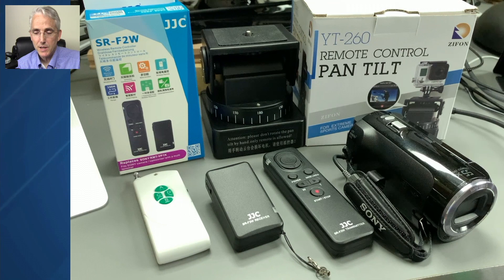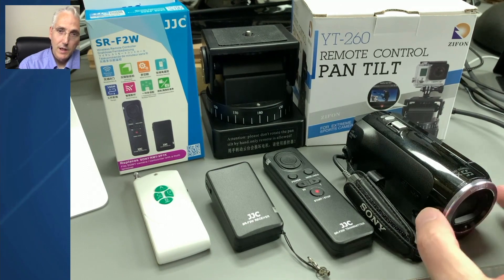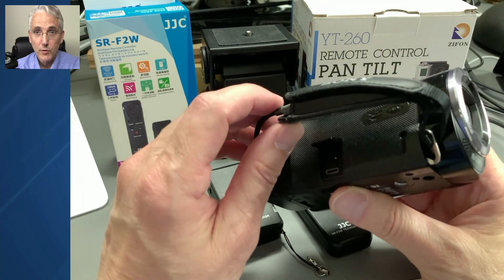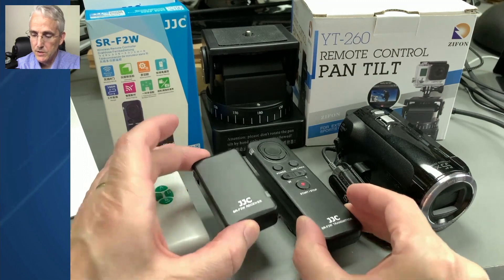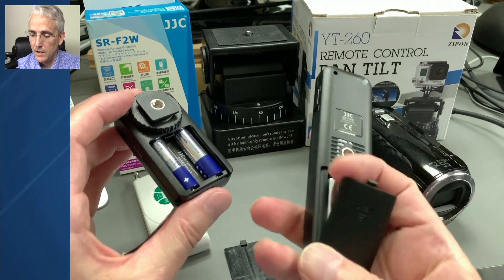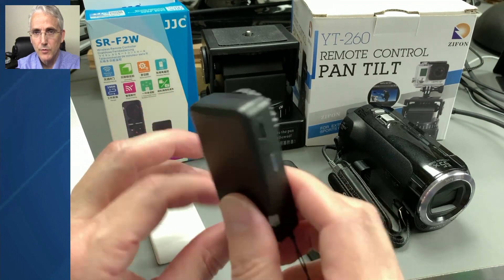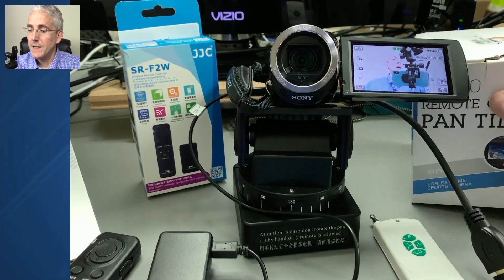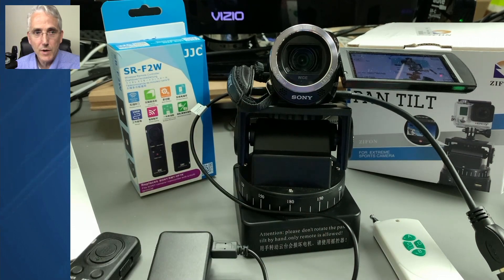Zifon YT260 + JJC SR-F2W + Sony CX380 = $220 Pan, Tilt & Zoom Camera (with HDMI out)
Build your own Pan, Tilt and Zoom on the cheap! Sony 1080p with 30x optical Zoom (with smooth Zoom In and Out). Adequate Panning and Tilting that I would do while the camera is not Program out. I spent about $210 for my setup. Tell me what you think. Questions? Leave them below.

Sony CX380 on eBay (~$110):

CX380 Multi/Micro USB Terminal allows use of the Zoom Accessory. Besides HDMI out, this model also has a Mic IN jack.

UPDATE: I misplaced the cable that connects the transmitter to the camera. JJC support make the process of getting a replacement very easy, even though it is not a product they normally sell. 5-star support.

Zifon YT-260 Remote Control Pan & Tilt (~ $55 - NOTE: I forgot to mention that you probably cannot use more than one of this setup because there is no option to change channels on this device.):

00:00 Intro
00:40 Why the Sony CX380?
02:55 Remote Zoom with the JJC SR-F2W
07:10 Remote Pan and Tilt with the YT-260
09:29 Clean HDMI out of the Sony CX380?
11:00 Pan & Tilt TEST
14:28 Camera Quality & Zoom Test
15:00 Rabbit Trail: HDMI OUT and Audio IN to an iPhone
16:15 Resume the Zoom Test
17:21 Outro

(Sony PTZ, Cheap PTZ)